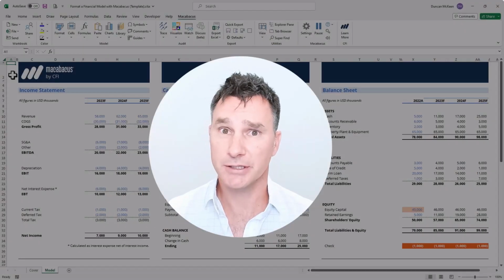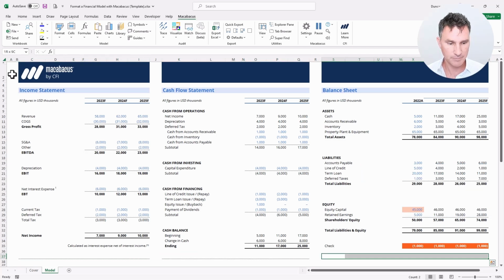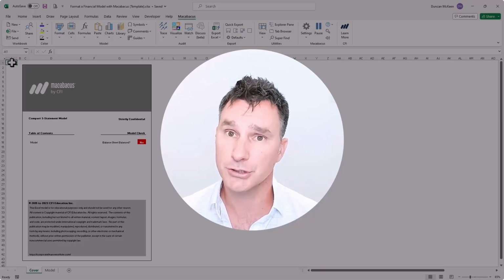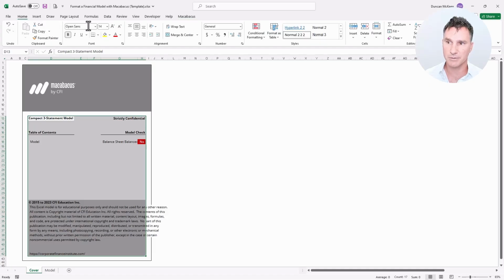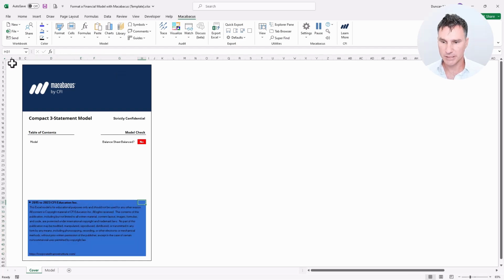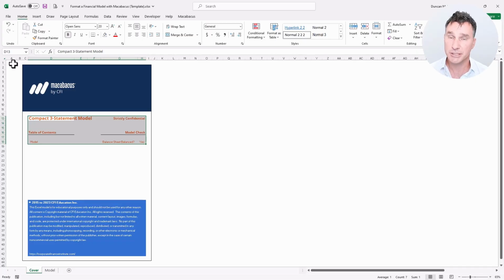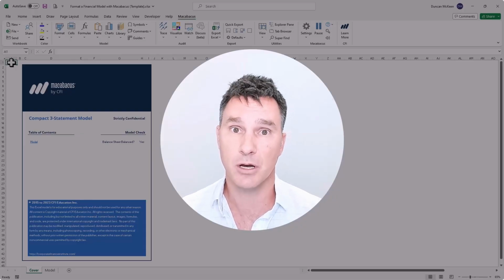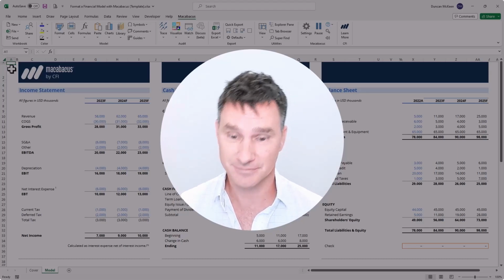How to Format a Financial Model with Macabacus | Free Course (Part 6)